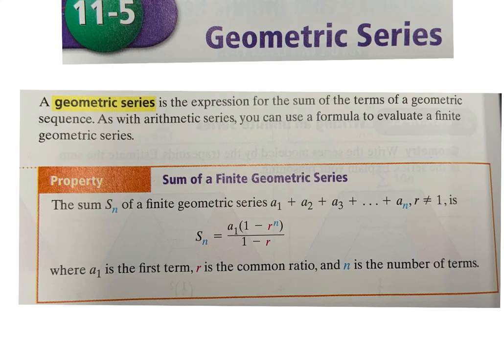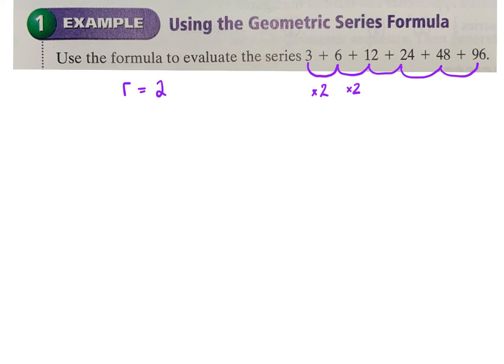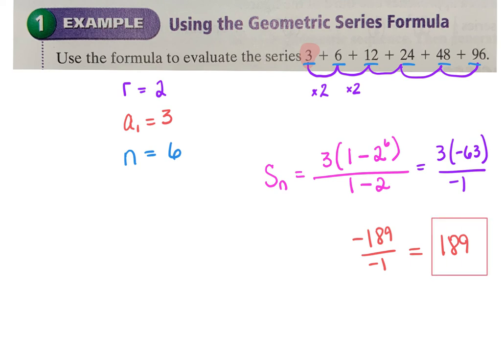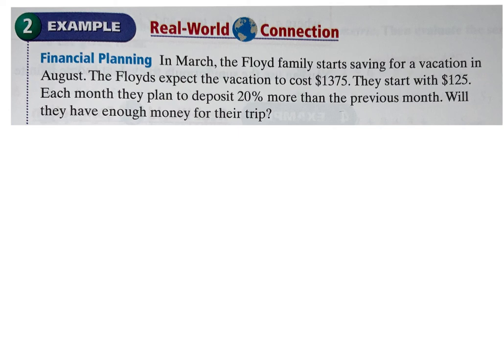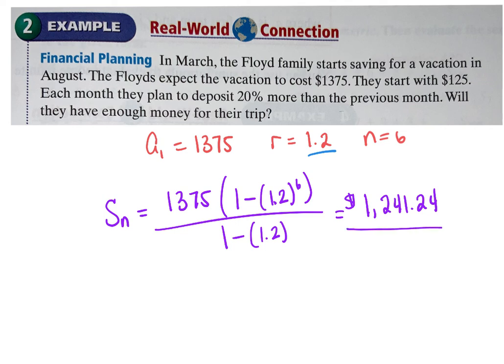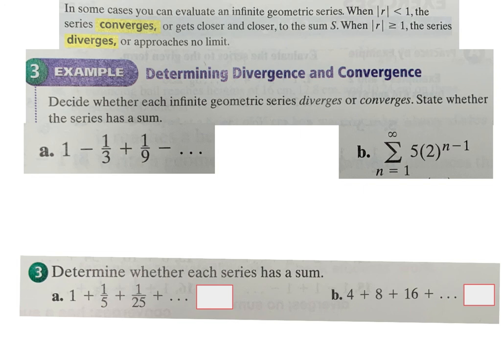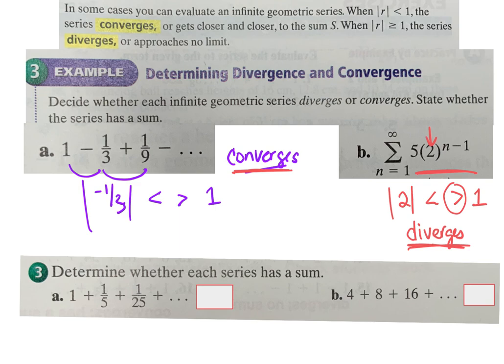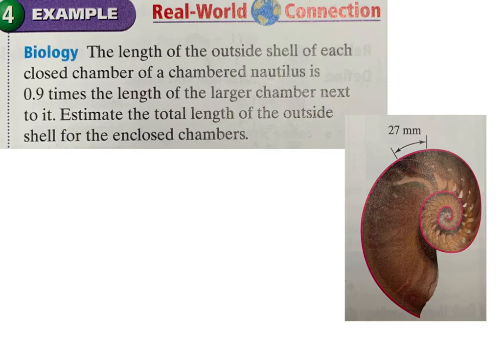Alg 2 section 11.5